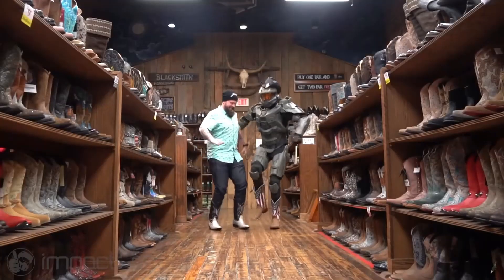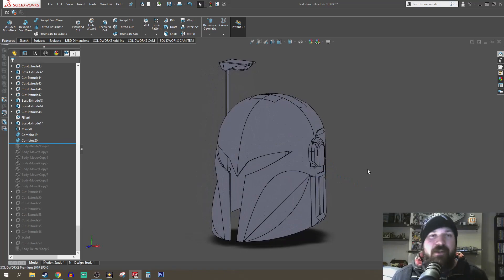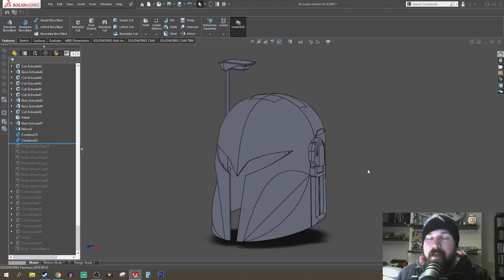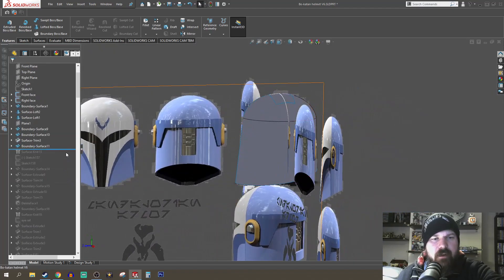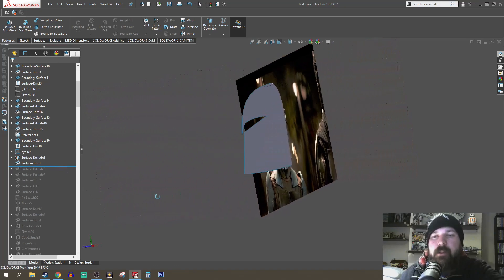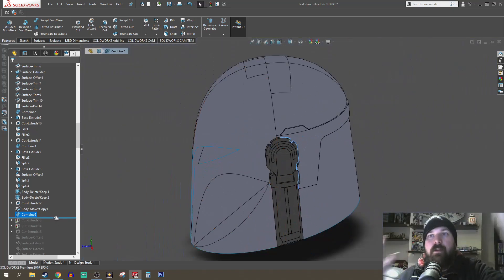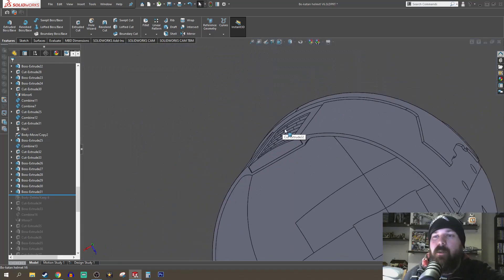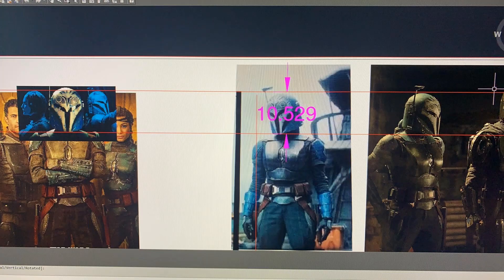Designing a Bo-Katan Helmet in SOLIDWORKS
My Self and Brad collaborated on a fun projected Where I design a helmet for him and he prints it and finishes the helmet.